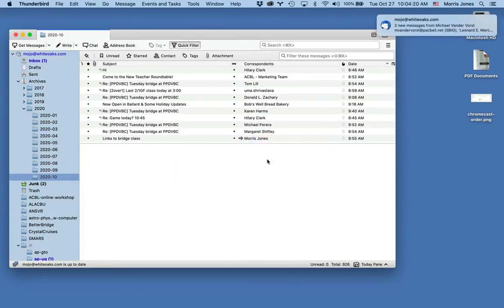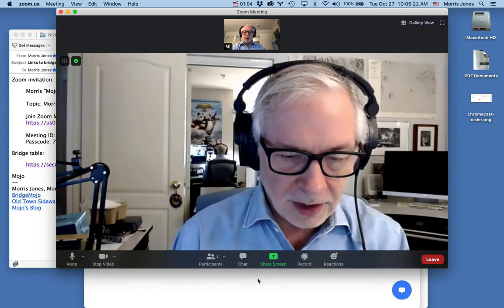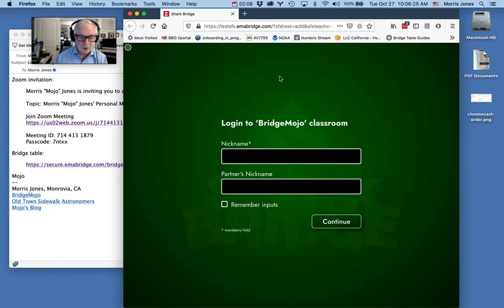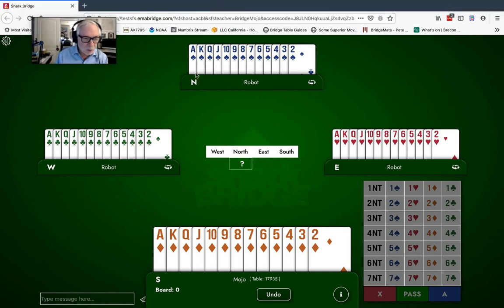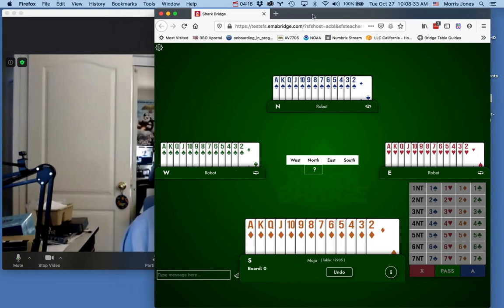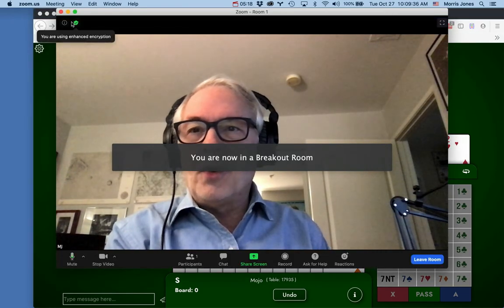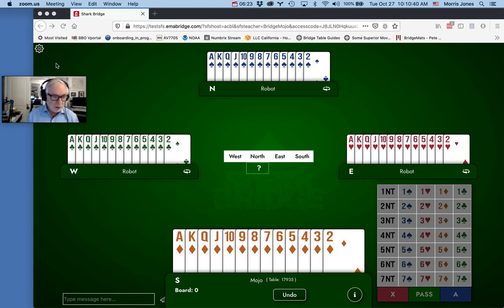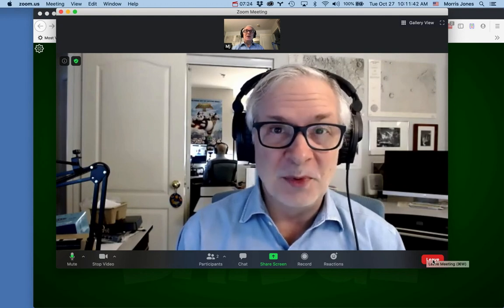How to join bridge class on a Mac laptop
This shows how to join a bridge class using Zoom and Shark Bridge on a Windows laptop, including joining a breakout room, and setting options on your bridge table.